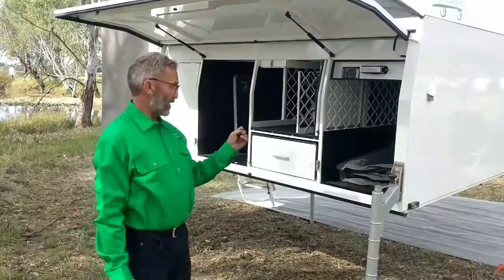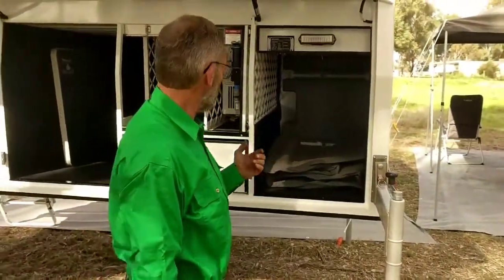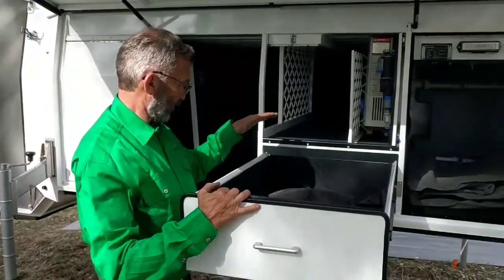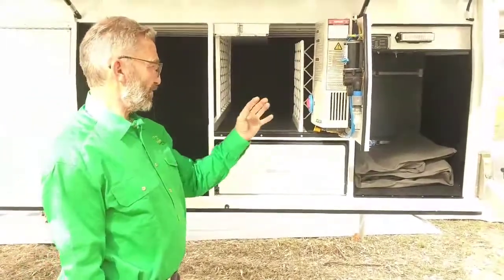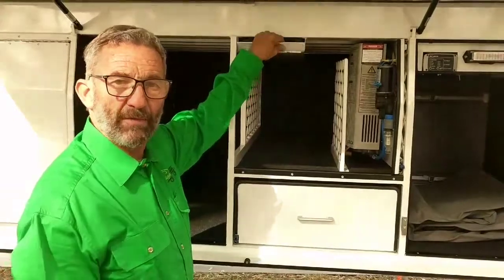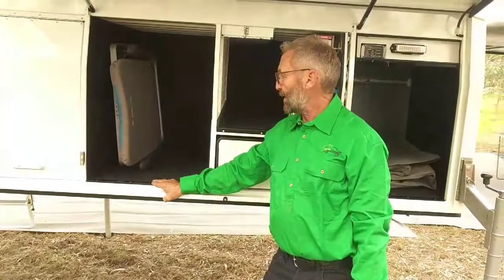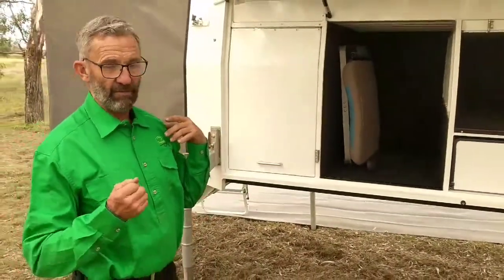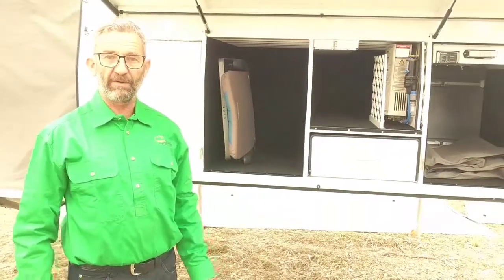Extra Cab Camper - Driver's Side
Noel shows you the Drivers side of our Extra Cab Tailgate Camper, and some of the features available